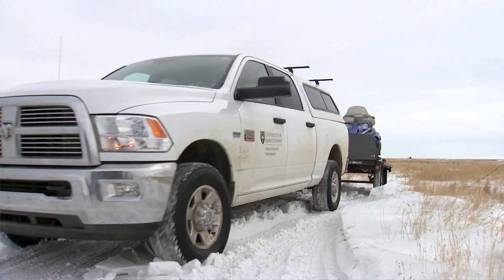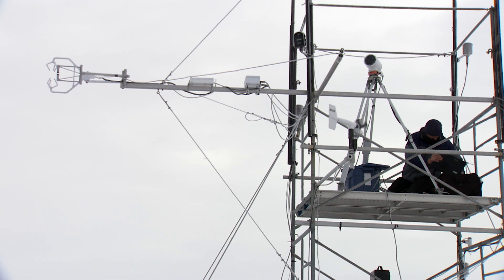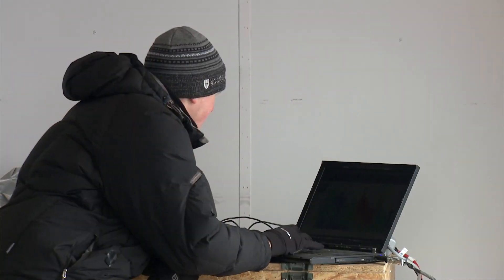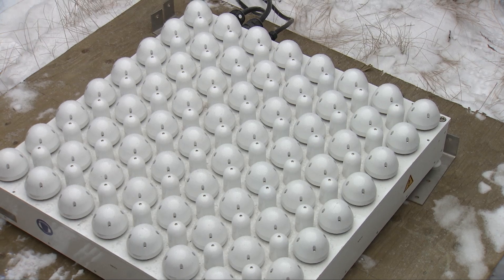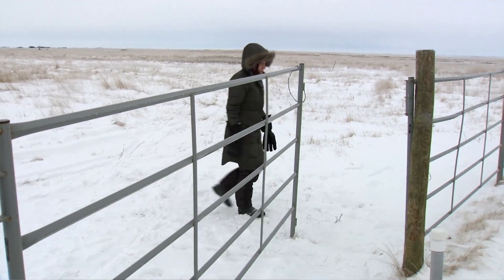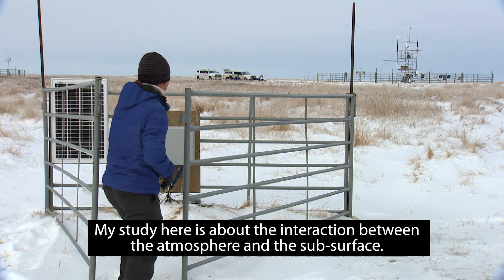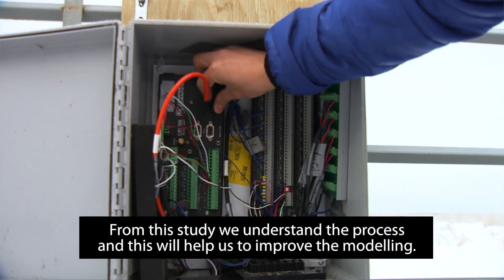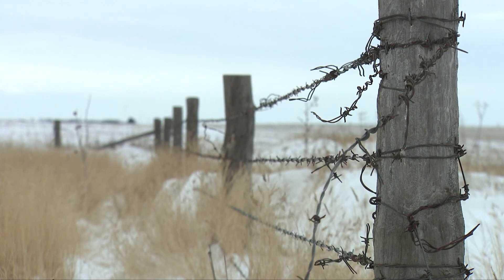Brightwater Creek Watershed Site - Saskatchewan River Basin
The Brightwater Creek Watershed Site is located near Kenaston, Saskatchewan and is a research site operated by the University of Saskatchewan Global Institute for Water Security. This video is part of a larger series exploring the large scale research observatory established across the Saskatchewan River Basin.